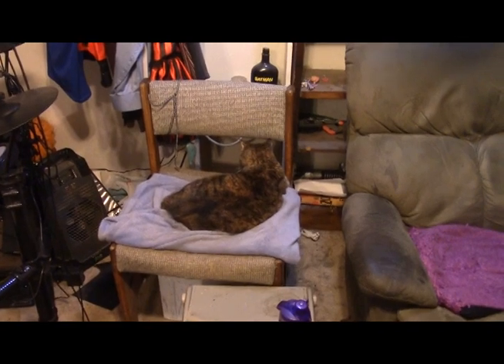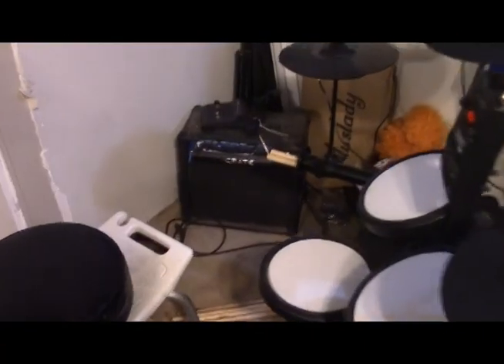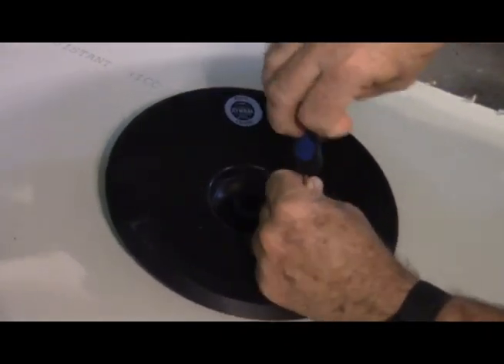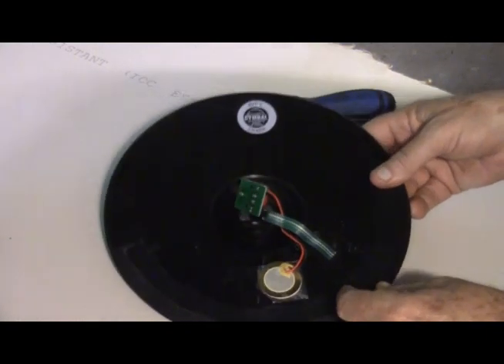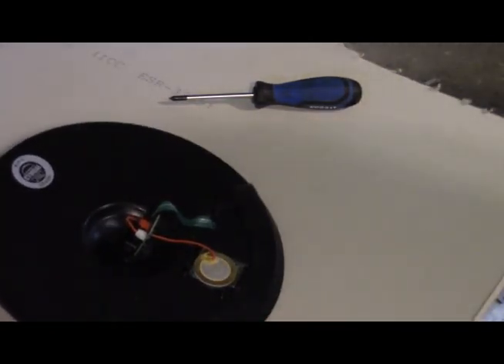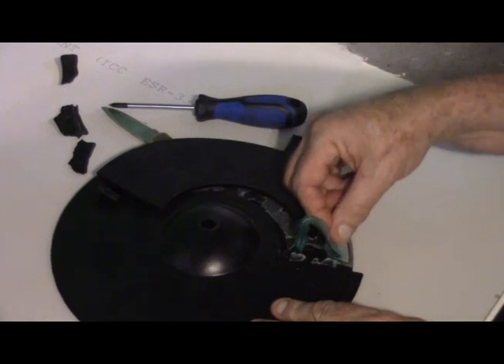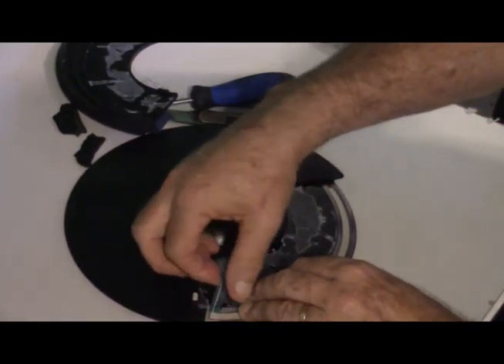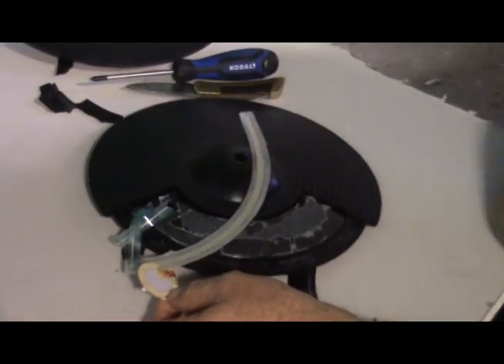Not-Guitar Time: Deconstructing An Electronic Cymbal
My new electronic drum kit came with a damaged cymbal, which the company replaced. They told me to dispose of the old one, so I'm disposing of it my own way..